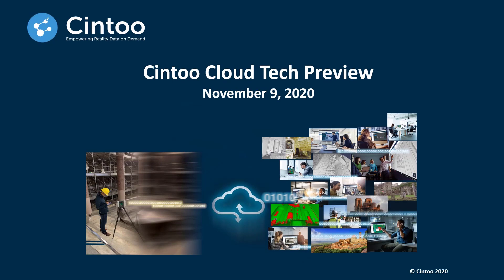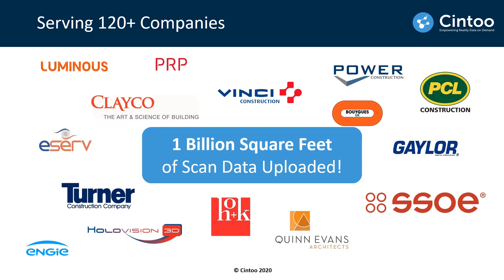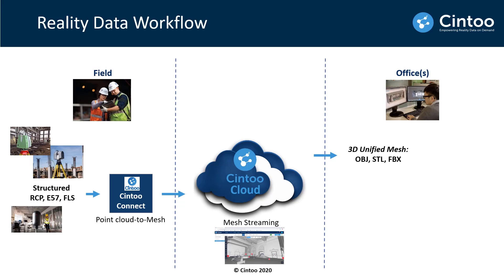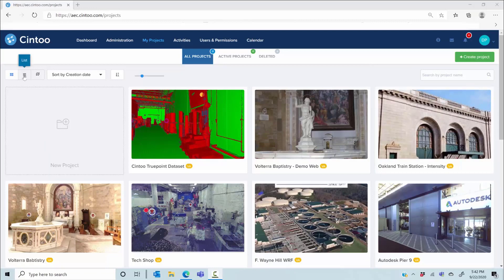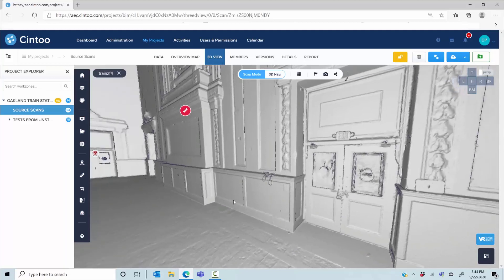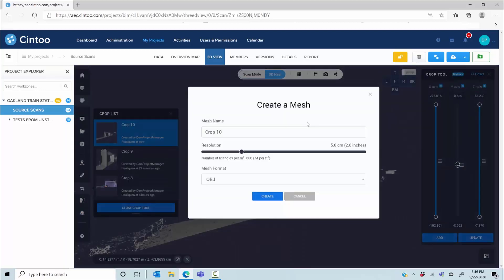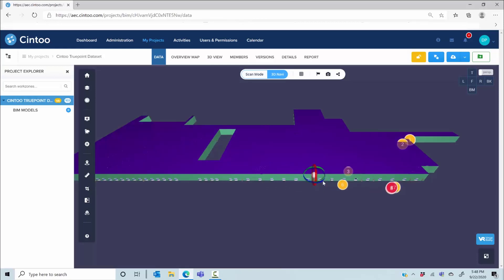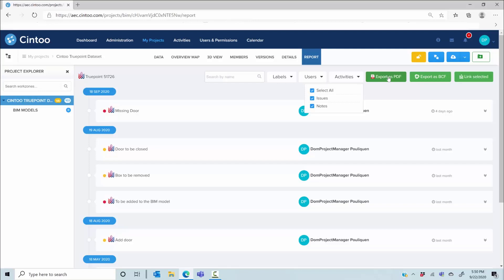Cintoo Cloud Tech Preview